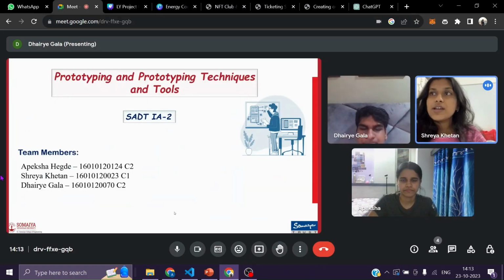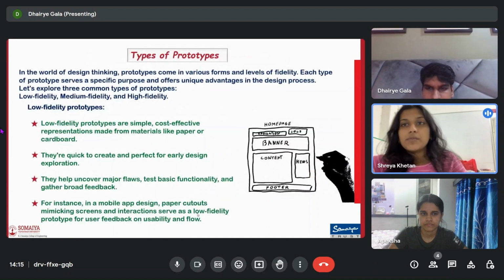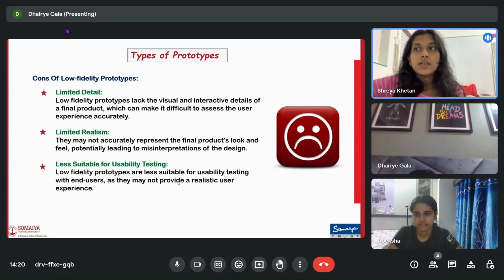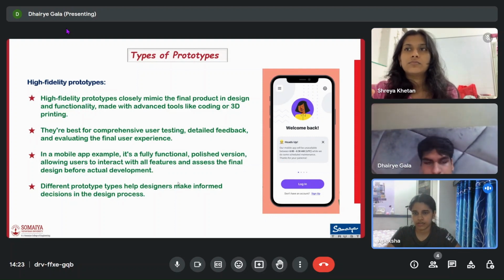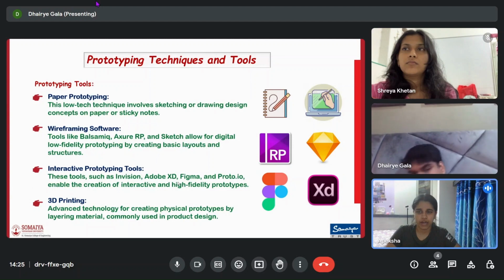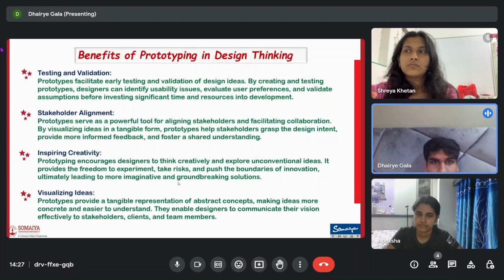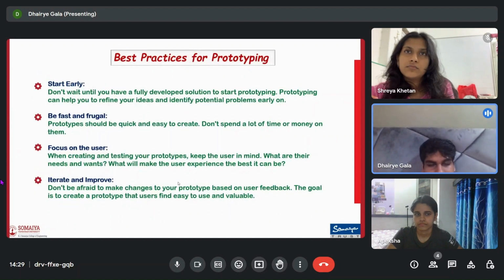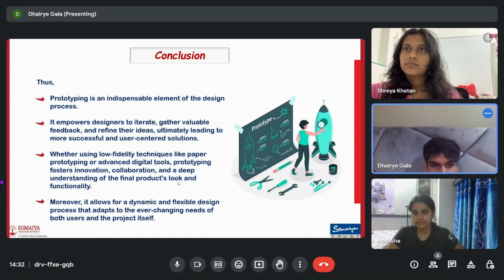SADT- Prototyping and Prototyping techniques and tools